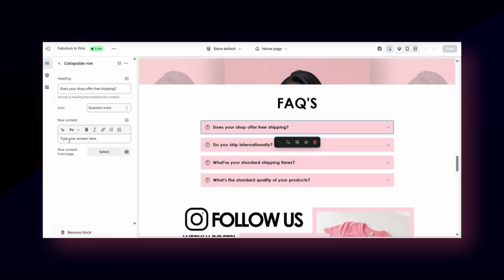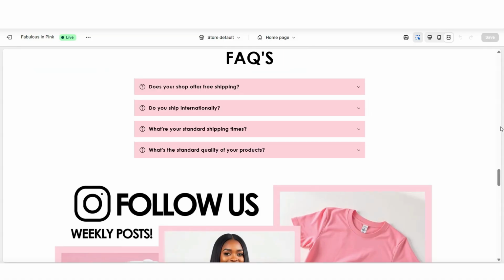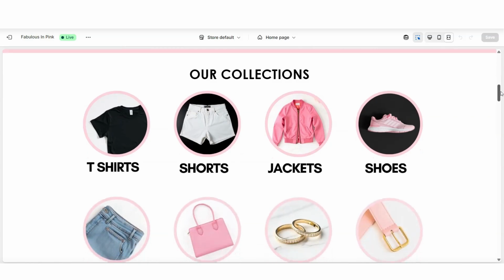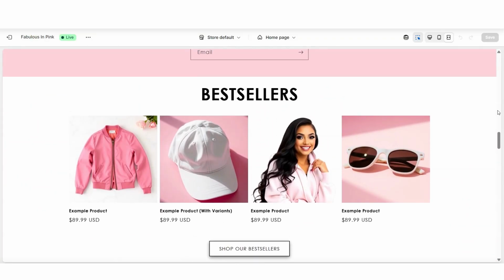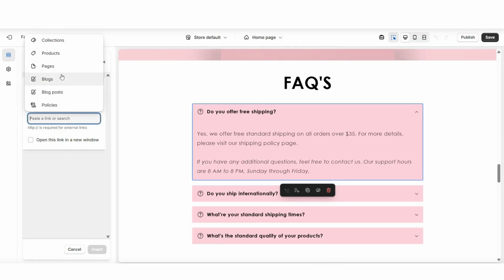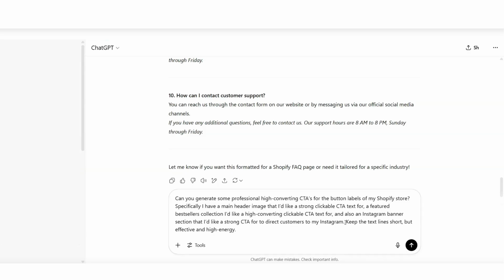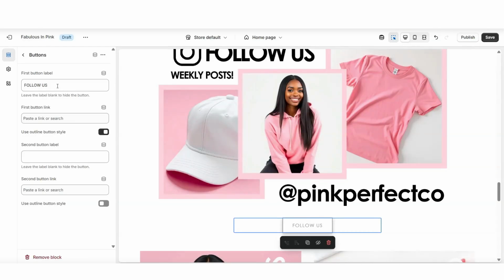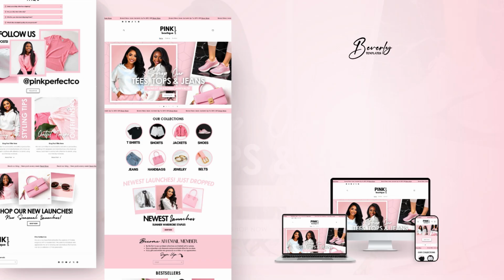How To Use ChatGPT To Build A 6-Figure Website | AI Hacks For Creating Your Website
In this video I'm covering a few ways you can use ChatGPT for your Shopify store.⭐ shopify websitedesign ecommercebusiness | 🛍️🛍️👉CHECK OUT the Shopify theme templates in this video

📗 NEW TO SHOPIFY?

Includes over 700 templates for entrepreneurs, including business card templates, logos and more

ai website builder Shopify, how to make a website with AI, how to make a Shopify store with AI, Shopify ai website tools